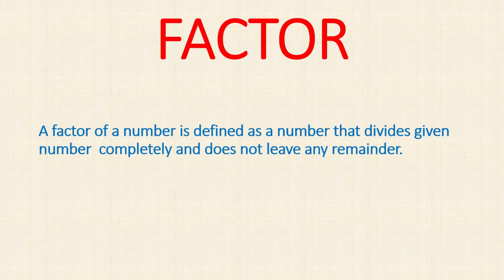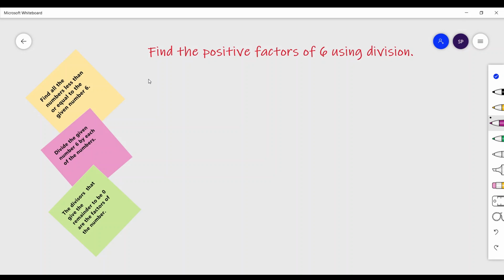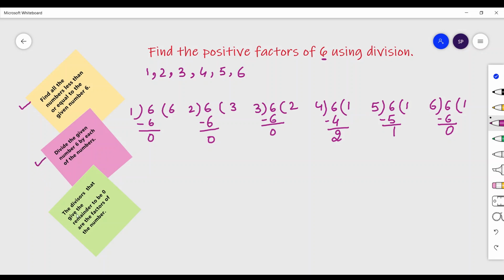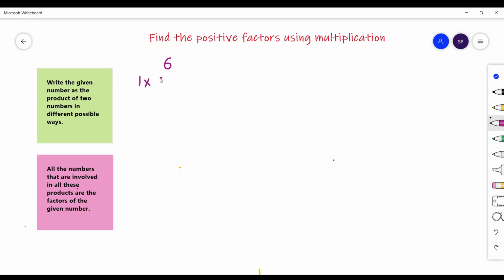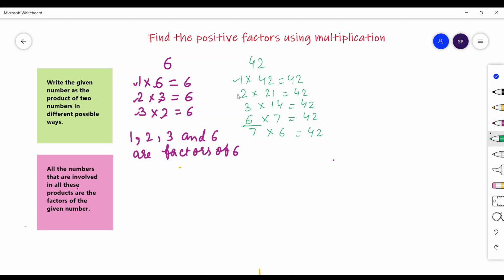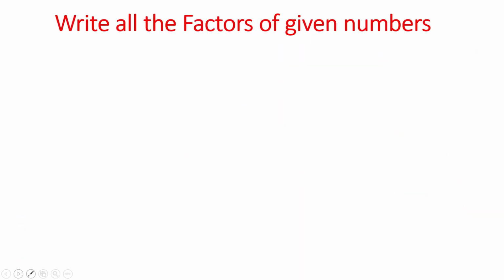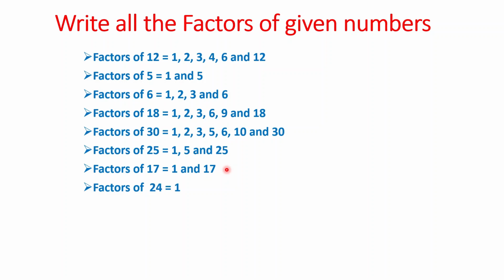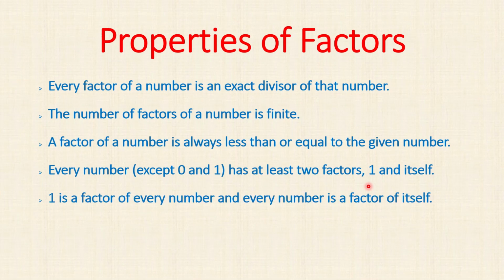FACTORS II NCERT II CLASS 6 II CLASS 5 II PLAYING WITH NUMBERS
Children will get the basic concept of factor and learn to find all the factors of a given number.